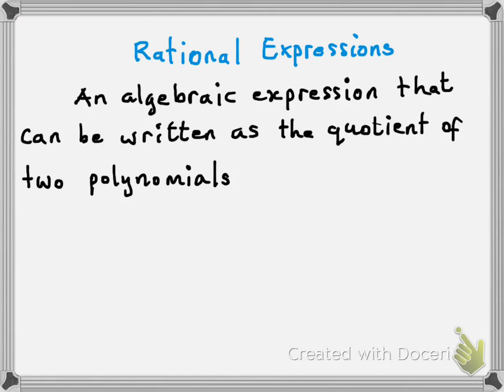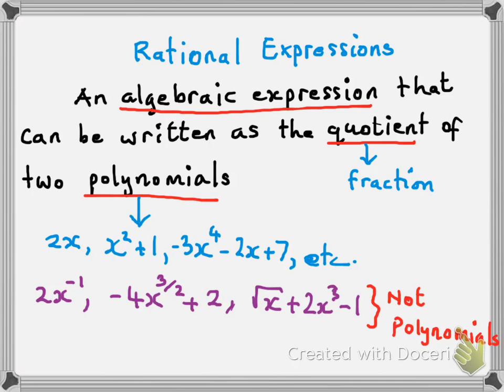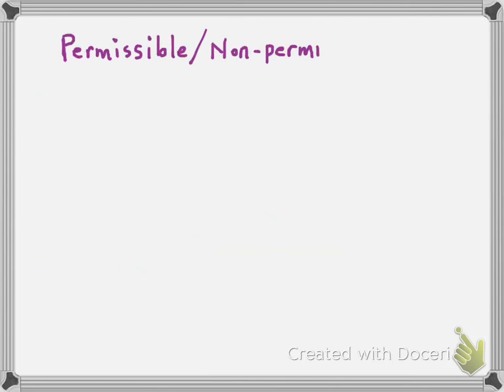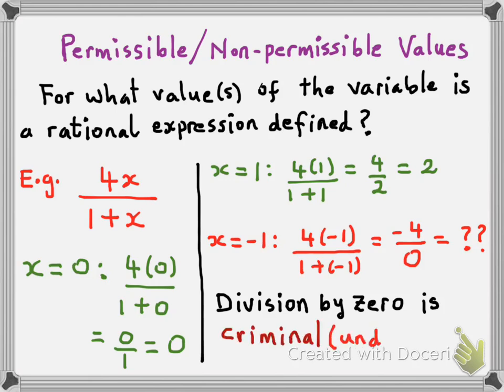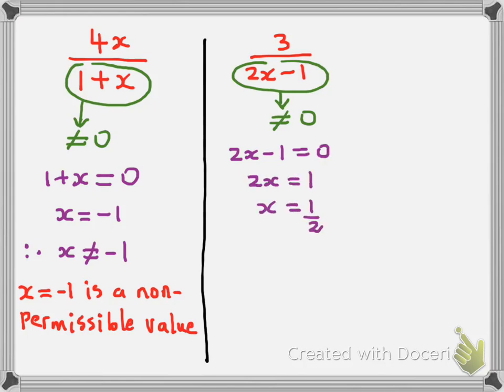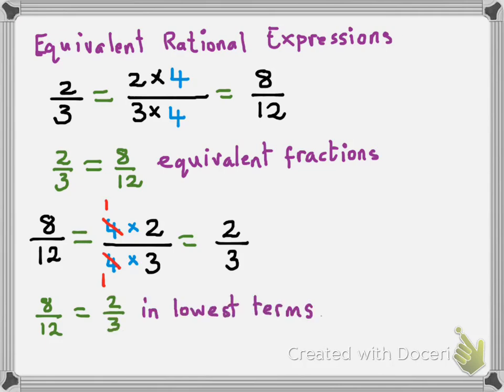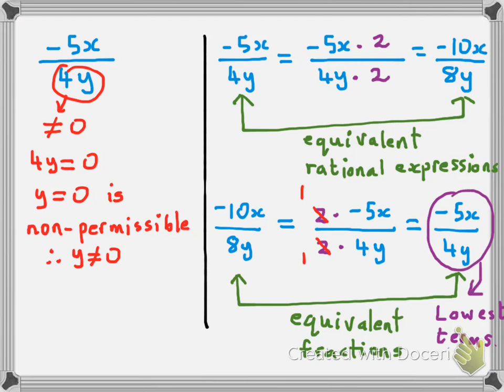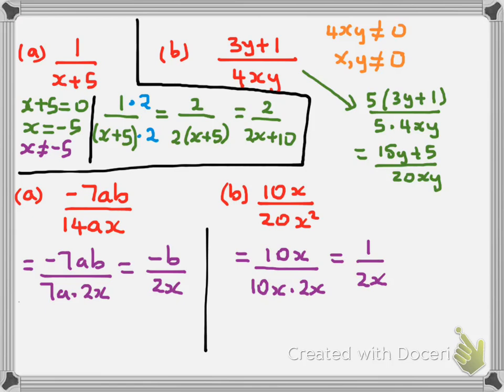Rational Expressions I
What are Rational Expressions? Can you identify one if you see it?